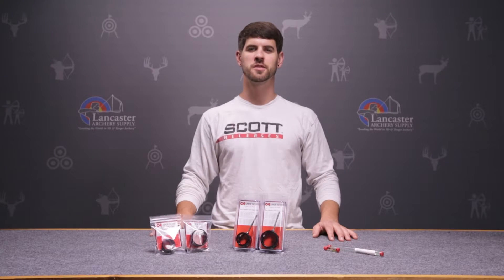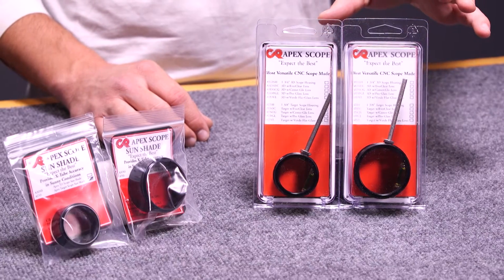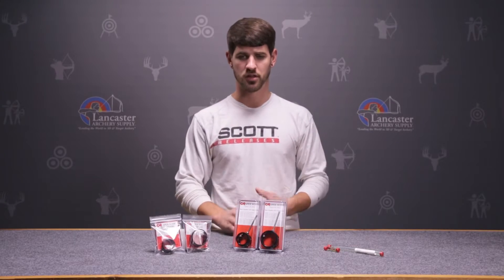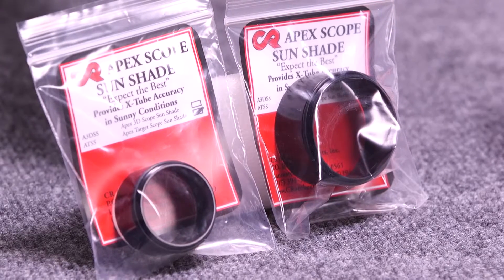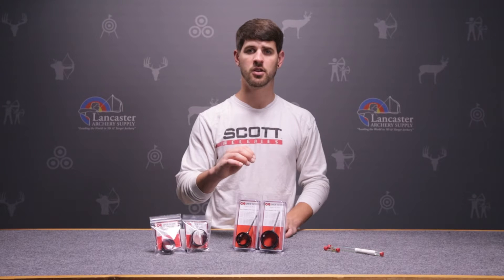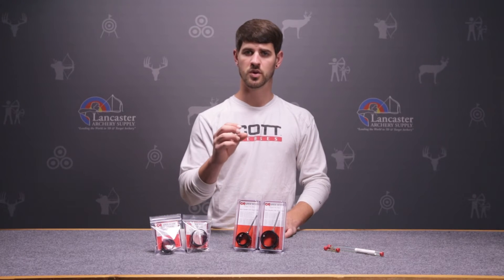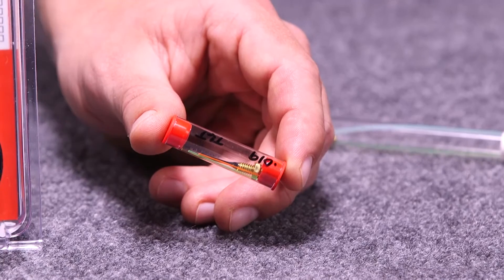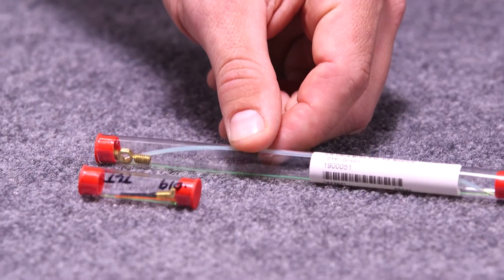CR Apex Scope Housing Review at LancasterArchery.com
CR Apex Target Housing

In this video we review both the Apex Target and 3D scope housings from CR Archery Products. Scope housings are popular products among the archers who shop at Lancaster Archery Supply.